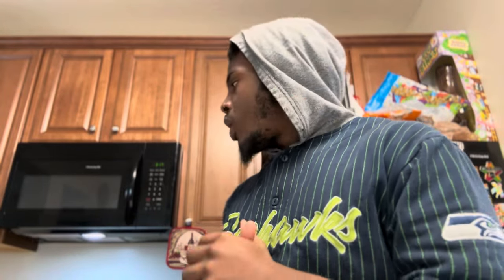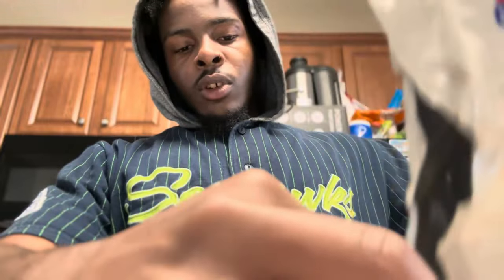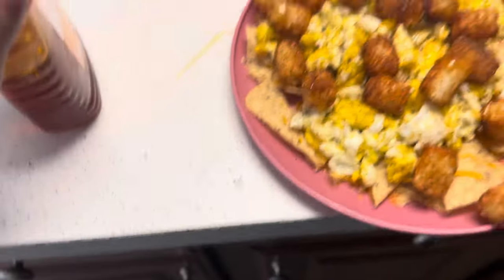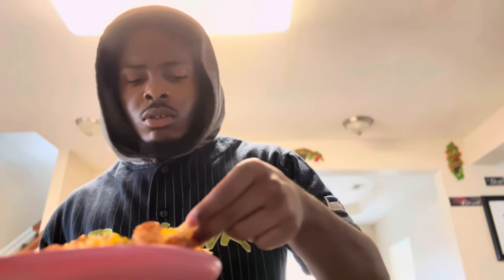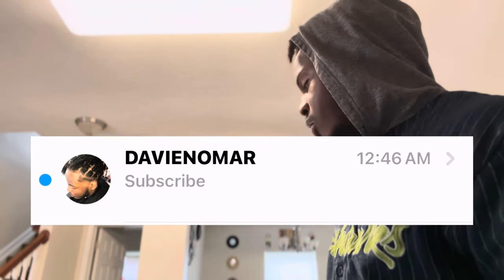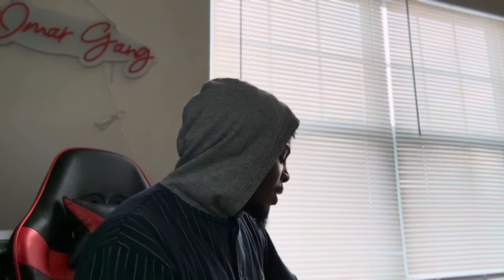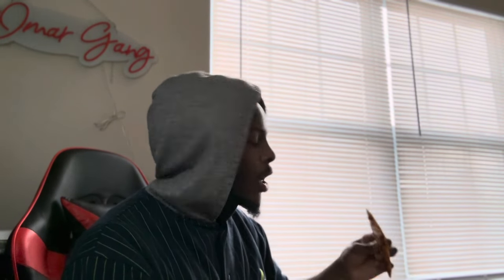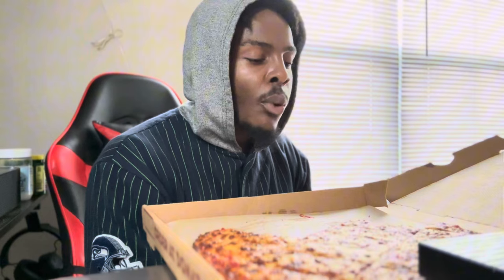Making The “Most nasty “ Nachos !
my description was deleted my fault but love yall .